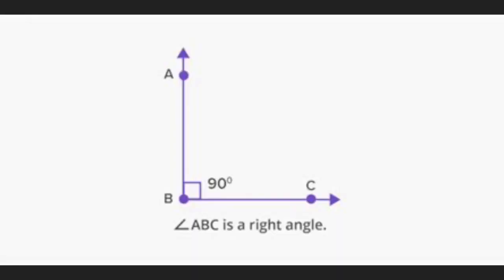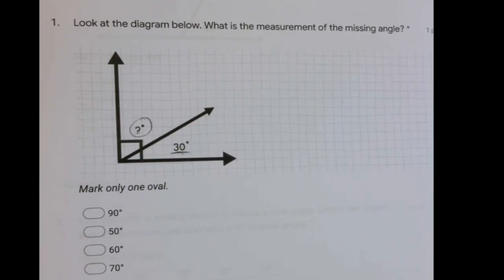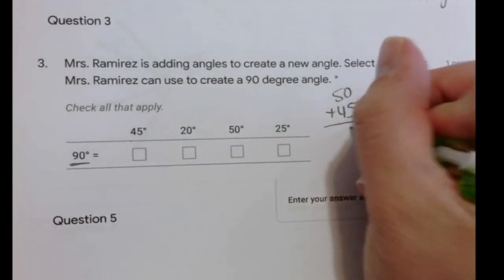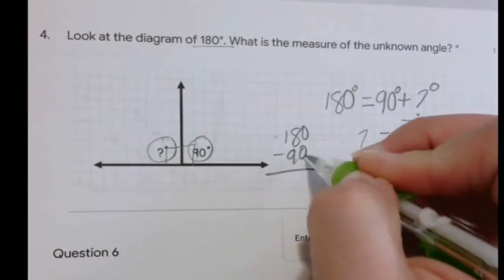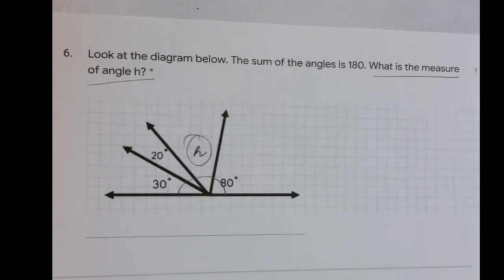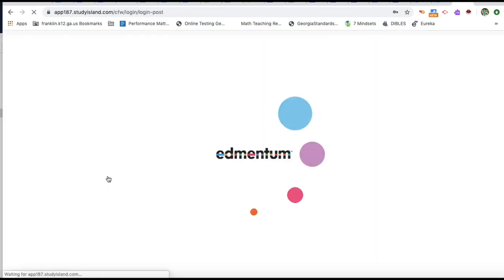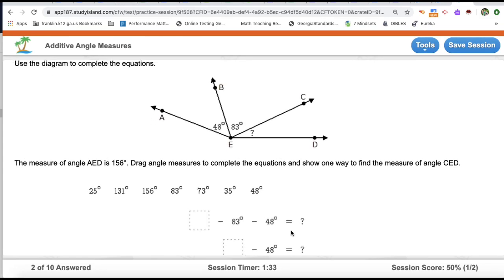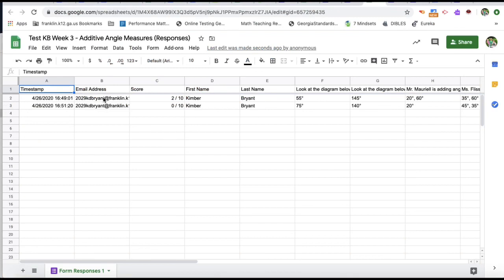Distance Learning - Math Week 3